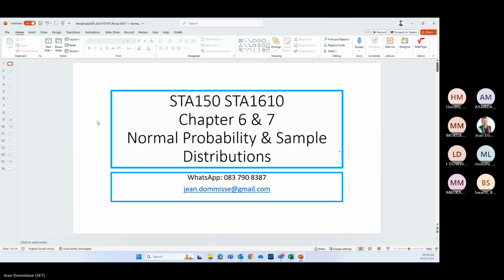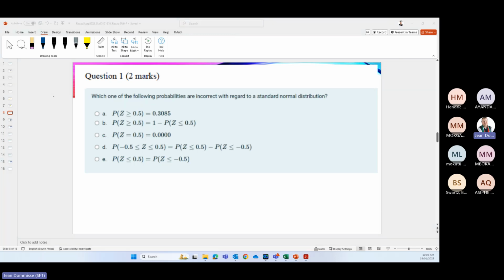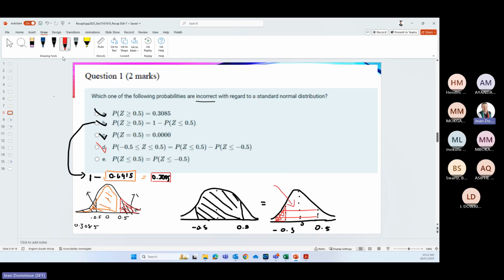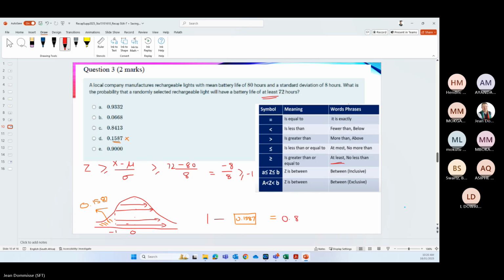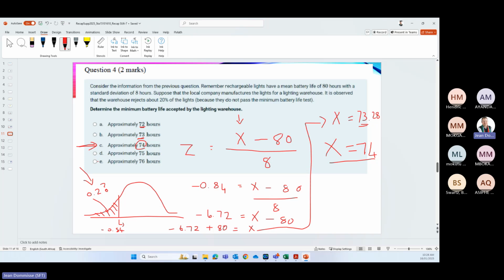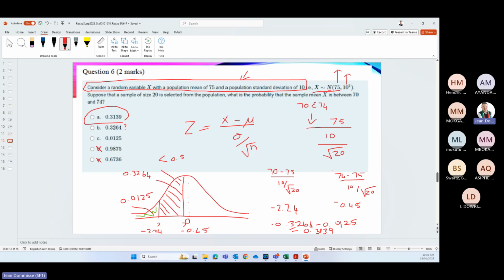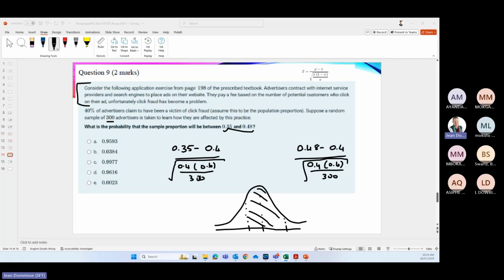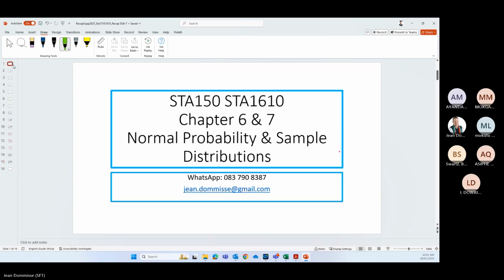STA1510 1610 Prep for Supp 2025 Session 3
Recap of SU 6 + 7, on normal distribution and sample distributions for mean and proportions